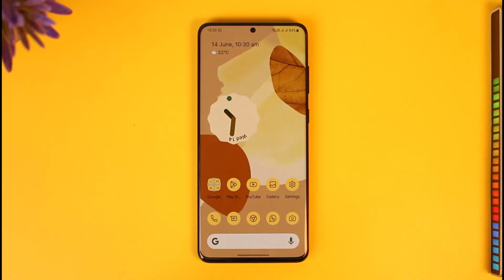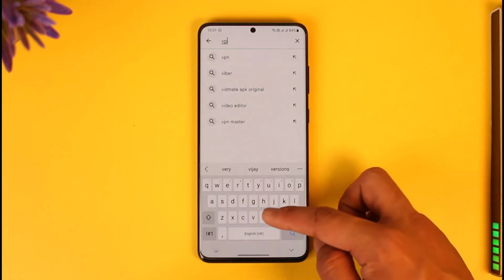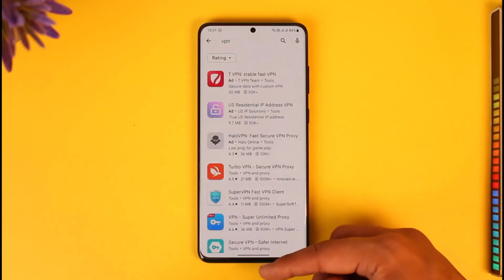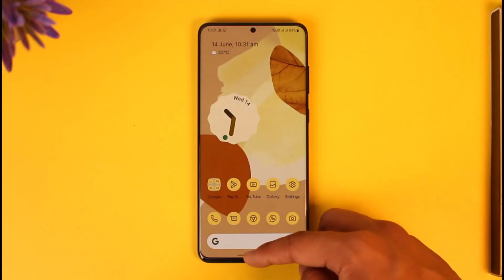How to Fix Snapchat Kicking You Out !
In this tutorial video, I will quickly guide you on how you can fix the Snapchat app kicking you out. So, make sure to watch this video till the end. We try to be responsive to as many questions as possible.

► Chapters:
0:00 Introduction
0:11 What This Means
0:37 How to Fix It
1:14 Conclusion